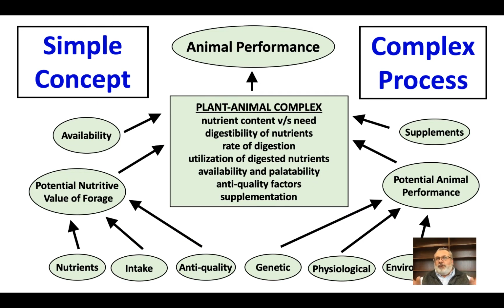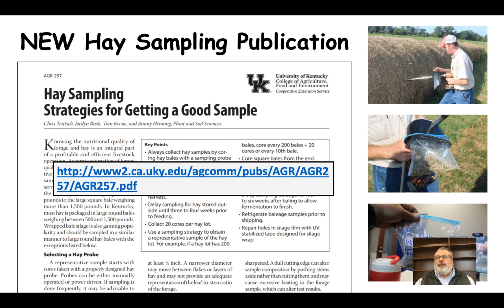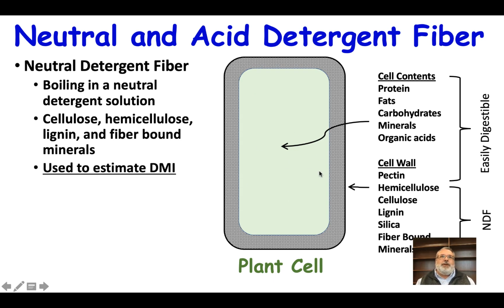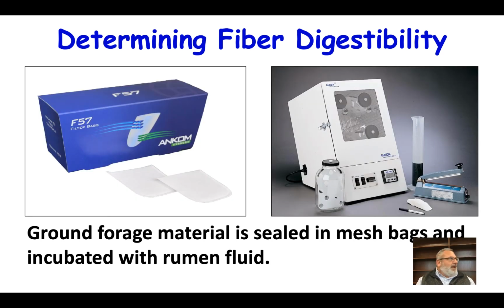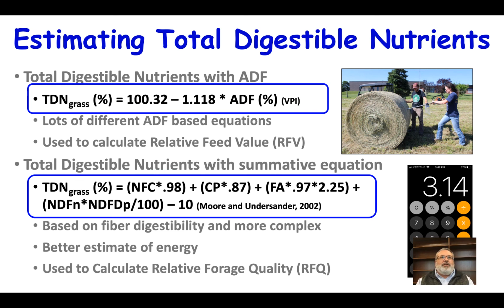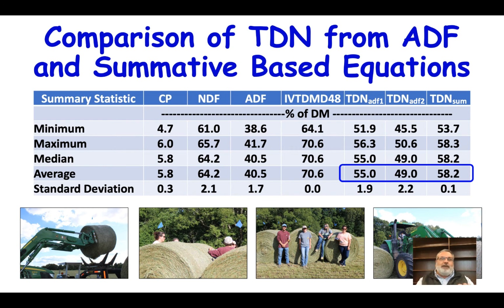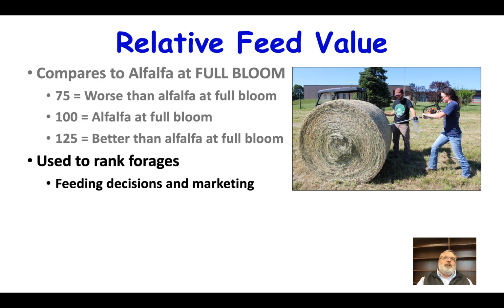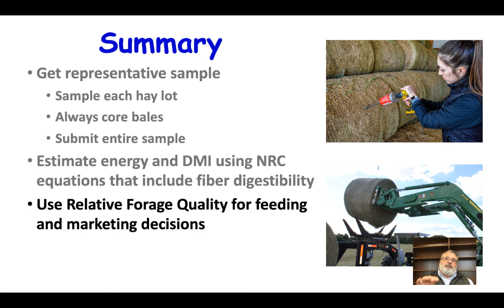Measuring forage quality: sampling and interpretation - Chris Teutsch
This presentation was given as part of the 2021 Alfalfa and Stored Forage Conference, Optimizing Forage Quality for the CA$H Hay Market, held VIRTUALLY on March 2, 3, and 4, 2021.  This conference was a joint effort of University of Kentucky Cooperative Extension, Kentucky Forage and Grassland Council, and UK Master Grazer Program.  A copy of the conference proceedings is available